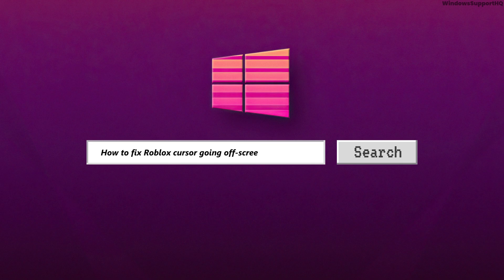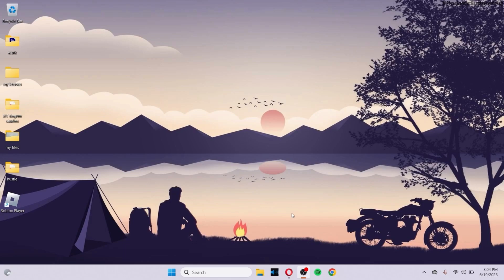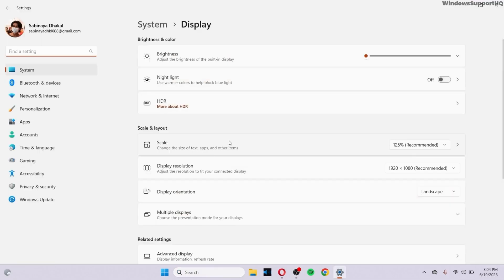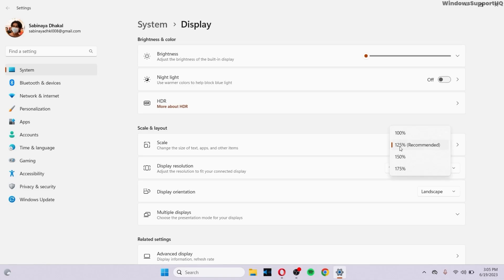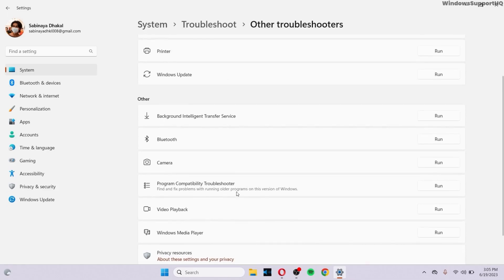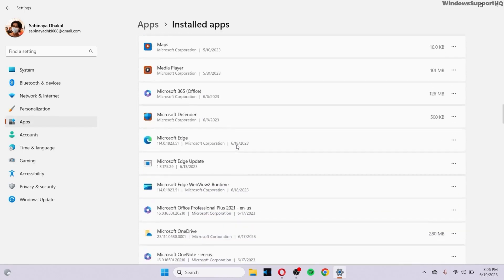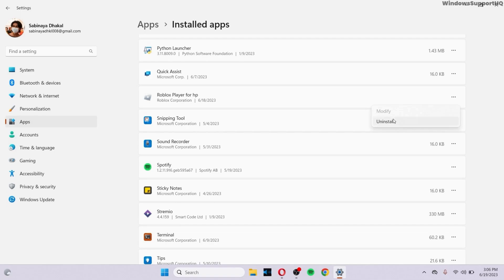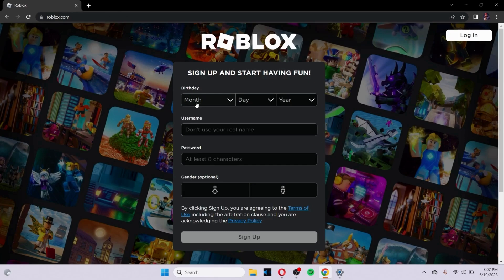How To Fix Roblox Cursor Going Off Screen - Mouse Problems (How to Fix Roblox)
Experiencing issues with the Roblox cursor going off-screen can disrupt your gameplay and make it difficult to navigate within the game. In this 2023 guide, we'll provide you with effective solutions to fix the Roblox cursor going off-screen and address common mouse-related problems, ensuring a smooth and enjoyable gaming experience.

We'll address the underlying causes that can lead to cursor issues in Roblox and provide step-by-step instructions to troubleshoot the problem. Whether it's related to mouse settings, screen resolution, or Roblox game settings, our solutions will help you resolve the cursor going off-screen issue.

By following our instructions, you'll be able to troubleshoot and fix Roblox cursor issues, allowing you to navigate seamlessly within the game. Say goodbye to frustration and regain control of your cursor in Roblox in 2023.